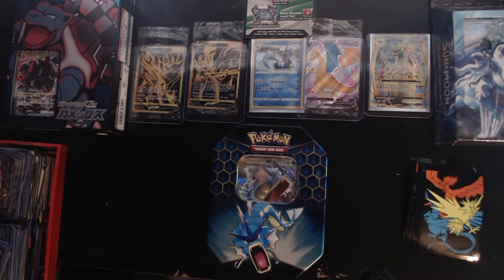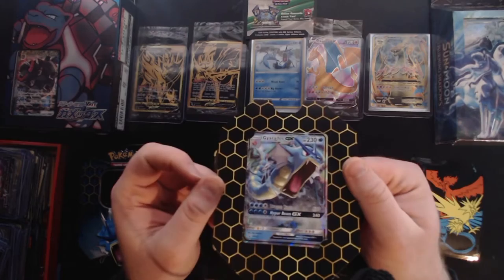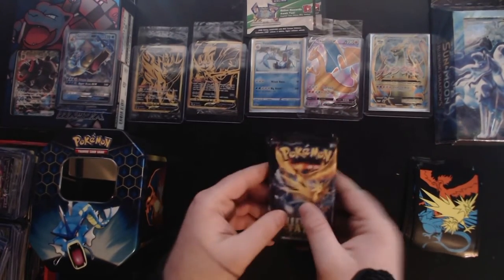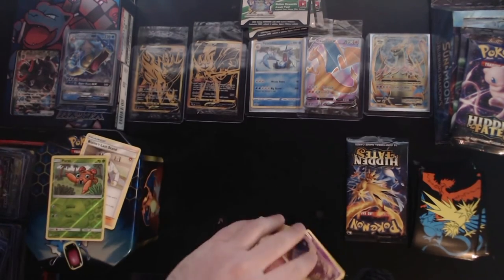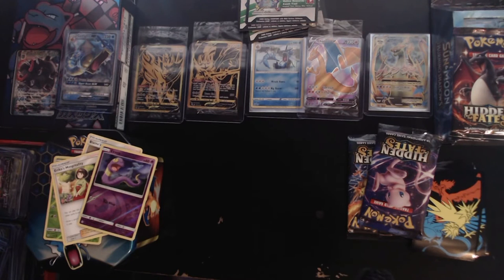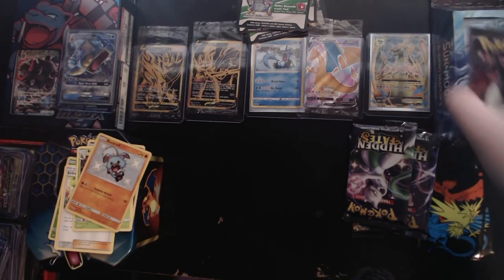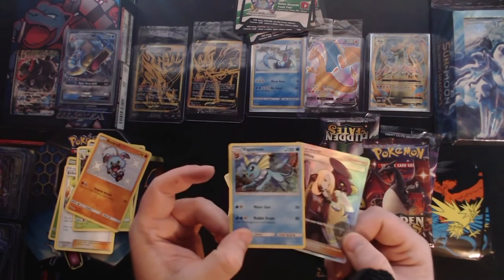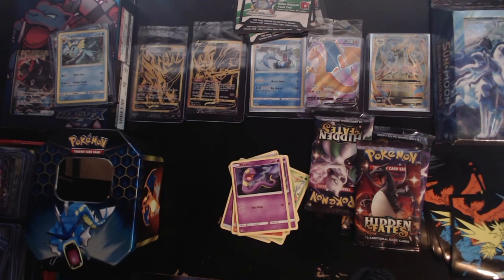I Got Robbed!!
These packs seemed sketchy. Let me know if you think I got a Re:sealed pack